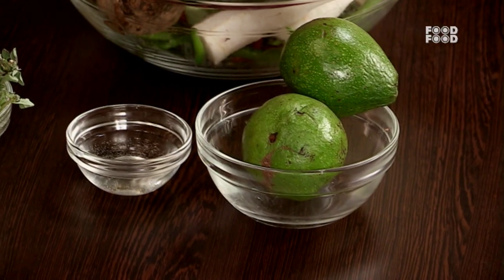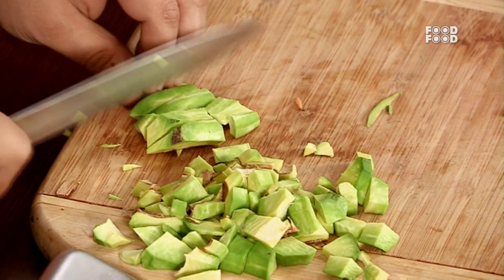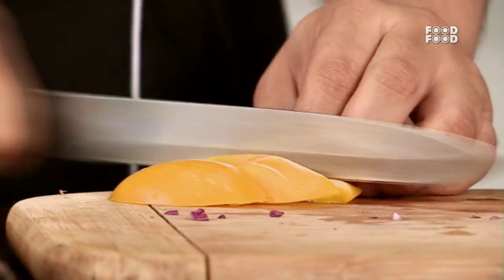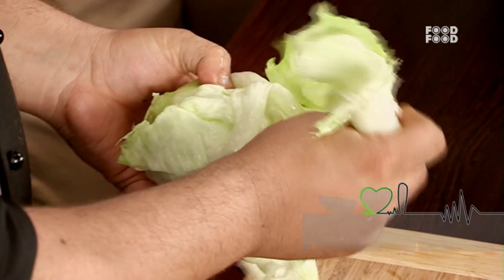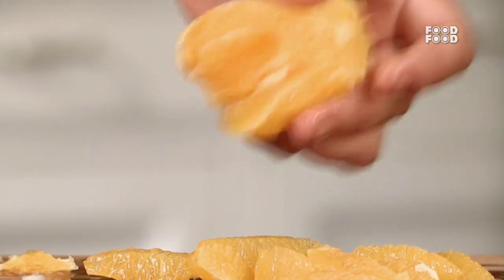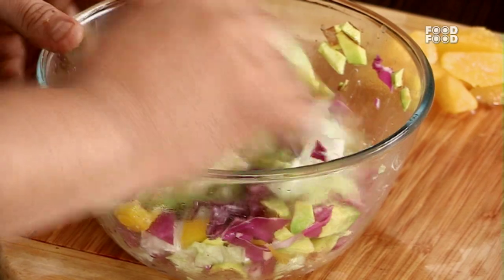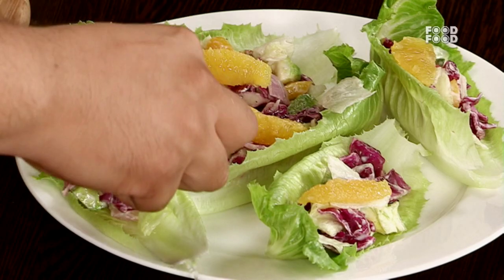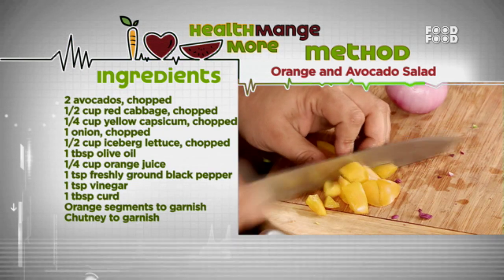Orange And Avocado Salad | Healthy Salad Recipe | Avocado Salad For Weight Loss Recipe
Orange and avocado salad is a refreshing and nutritious salad that combines the sweet and tangy flavors of oranges with the creamy and buttery texture of avocados.The dressing is usually a simple vinaigrette made with olive oil, vinegar or citrus juice, and a pinch of salt and pepper.

An easy, where we take traditional Indian food rich in calories and twist it so as to lower the much talked about calorie count without changing the taste. During the course of the show the host gives out loads of tips while having a ball of a time cooking for everyone. Healthy twists to our favorite mouth watering delights lets the viewers enjoy a lighter version of the delicacy guilt free.

Time Stamp
0:31 chop avocado
1:02 chop red cabbage
1:22 chop yellow capsicum

fennel orange salad orange and fennel salad orange and fennel recipe vegan vegan recipe vegetarian vegetarian recipes pistachio keto keto recipe keto diet vegan diet cara cara blood orange jeramie go insalata healthy citrus salad fennel salad maple dressing winter salad fall salad plant based diet easy salad easy easy salad recipe recipe fennel fronds italian italian salad whole food how to summer salad citrus quick salad maple syrup